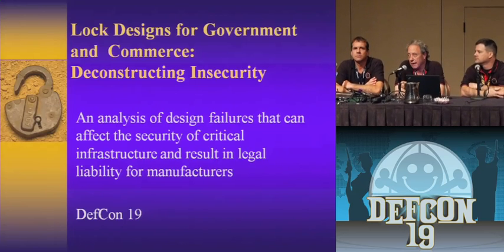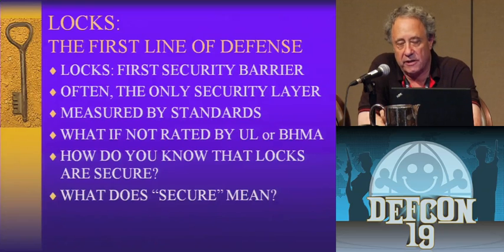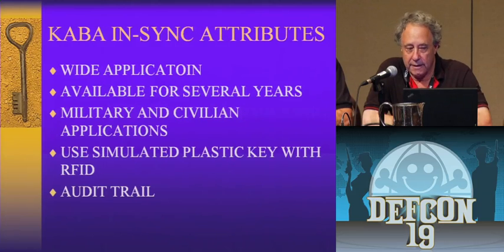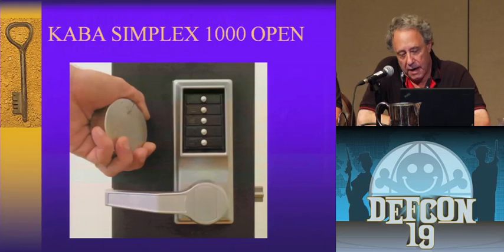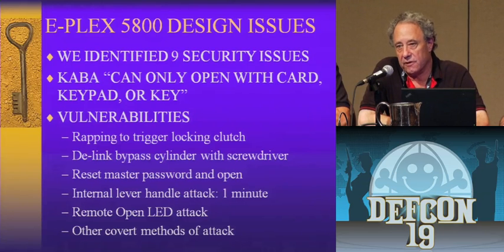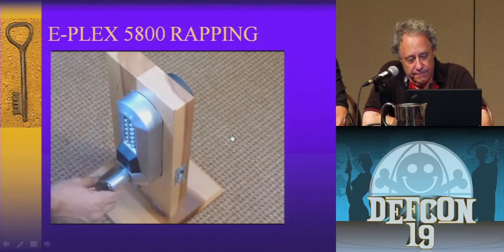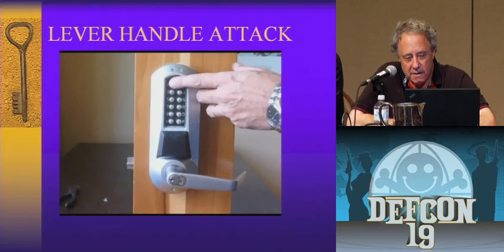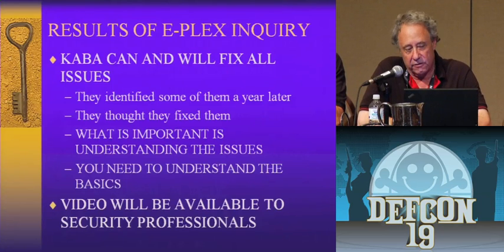[DEFCON 19] Insecurity: An Analysis Of Current Commercial And Government Security Lock Designs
Insecurity: An Analysis Of Current Commercial And Government Security Lock Designs

Speakers:
Marc Weber Tobias - Investigative Attorney and Security Specialist, Security.org
Matt Fiddler - Security Consultant
Tobias Bluzmanis - Security Consultant

Lock manufacturers continue to produce insecure designs in both mechanical and electro-mechanical locks. While these devices are designed to provide secure access control to commercial and government facilities, in fact many do not. Recent disclosures with regard to extremely popular push-button locks have led to an expanded investigation into their technology and security by our research team. As a consequence, it appears that mechanical locks, as well as electro-mechanical locks that are compliant with government standards, may be subject to several different forms of compromise, thereby placing commercial and government facilities at risk.

In this presentation, we will examine specific design parameters that are supposed to provide a high level of protection against covert entry for both commercial and government facilities, but do not.

It would be logical to assume that the electronics and physical hardware within physical access security devices would work together and present a high level of difficulty in circumventing the requirements of these standards. Our research has disclosed that such is not the case in certain devices. Our investigation with regard to a specific manufacturer of extremely popular hardware discloses a lack of understanding with regard to security engineering and an inability to produce hardware that is immune to different forms of attack. We document three serious occurrences of security engineering failures with regard to different product designs, all intended to provide a certain level of security for commercial and government facilities.

We will examine different designs, both mechanical and electronic, and why there is a basic failure in the most basic fundamentals of designing a secure device.

Marc Weber Tobias is an investigative attorney and security specialist living in Sioux Falls, South Dakota. He is the principal attorney for Investigative Law Offices, P.C. and as part of his practice represents and consults with lock manufacturers, government agencies and corporations in the U.S. and overseas regarding the design and bypass of locks and security systems. Marc and his associates also conduct technical fraud investigations and deal with related legal issues. Marc has authored five police textbooks, including Locks, Safes, and Security, which is recognized as a primary reference for law enforcement and security professionals worldwide. The second edition, a 1400 page two volume work, is utilized by criminal investigators, crime labs, locksmiths and those responsible for physical security. A ten-volume multimedia edition of his book (LSS+) is also available online.

Marc has written extensively about the security vulnerabilities of products and has appeared in numerous television and radio interviews and news reports as well as magazine articles during the past thirty years. He is a member of several professional organizations including the American Bar Association (ABA, American Society for Industrial Security (ASIS), Associated Locksmiths of America (ALOA), Association of Firearms and Tool mark Examiners (AFTE), American Polygraph Association (APA) and the American Police Polygraph Association (APPA).

Matt Fiddler is a certified and registered locksmith and Security Professional with over 19 years of experience. Mr. Fiddler's research into lock bypass techniques have resulted in many public and private disclosures of critical lock design flaws. Mr. Fiddler began his career as an Intelligence Analyst with the United States Marine Corps. Since joining the commercial sector in 1992, he has spent the last 19 years enhancing his extensive expertise in the areas of Covert Entry Tool Design, Physical Security Consulting, Computer Forensics and Intrusion Analysis.

Born in Caracas, Venezuela, Tobias came to the United States in 1995 and was granted citizenship in 2000. He has been a professional locksmith for the past 20 years. Tobias is an expert in Covert Methods of Entry and has developed many unique forms of bypass, custom tools, including a decoder for Medeco locks, which was the impetus for the book "Open in Thirty Seconds".